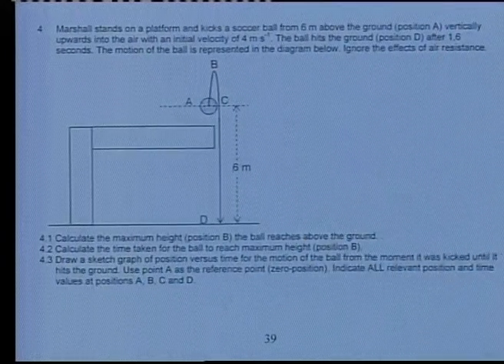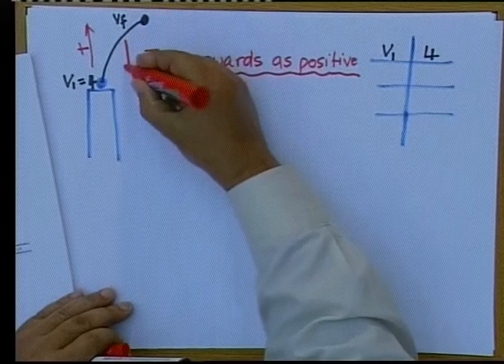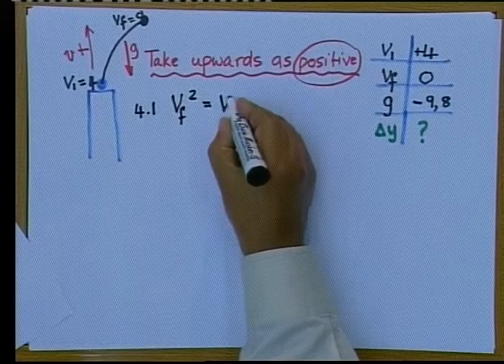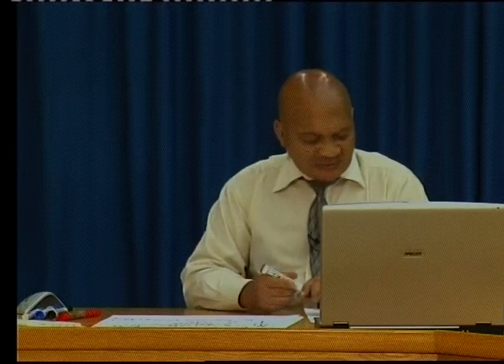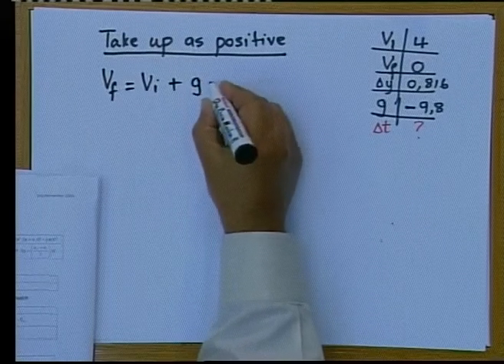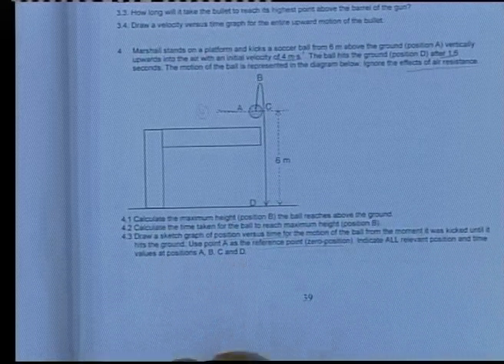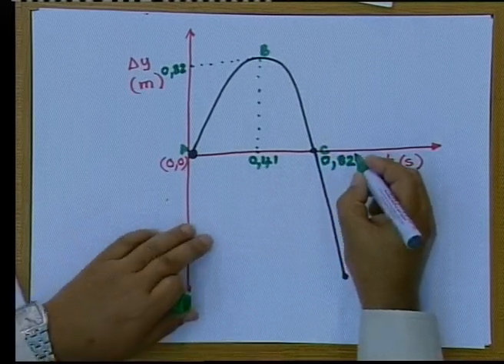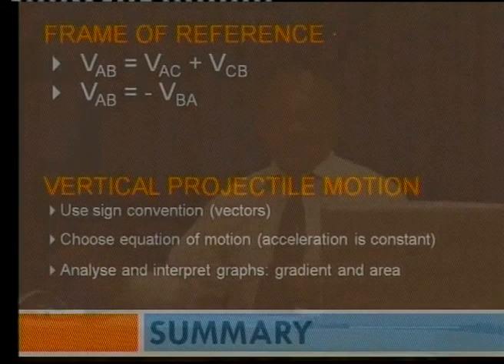Matric revision: Physical Science: Vertical Projectile Motion (2/2)